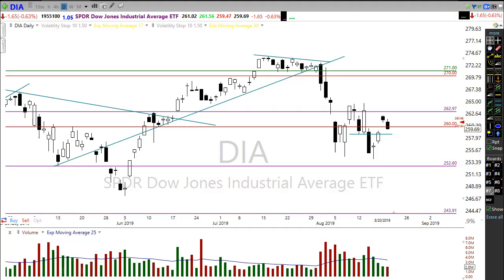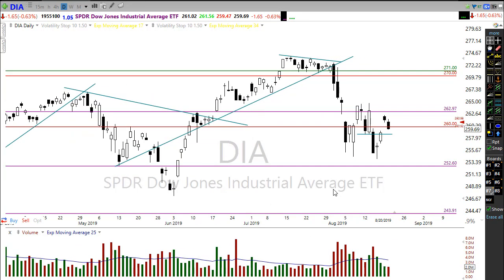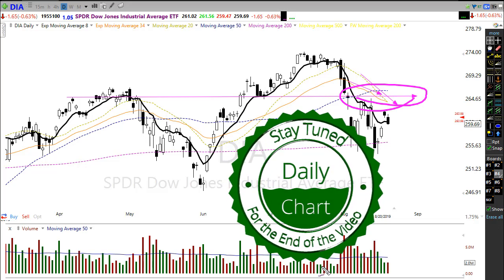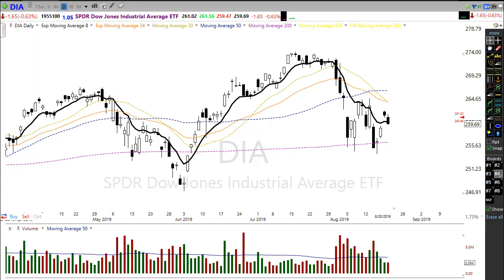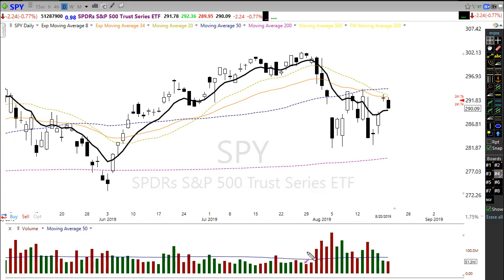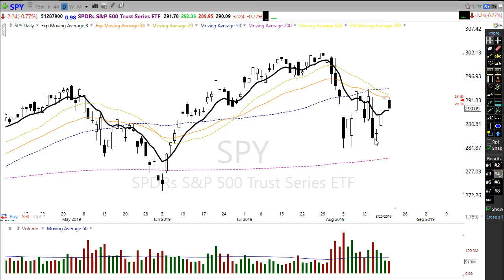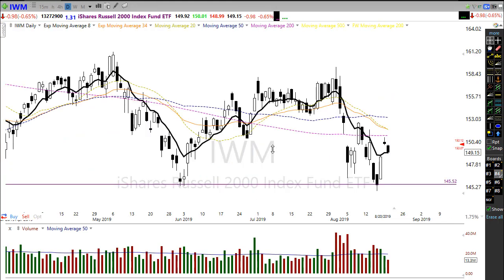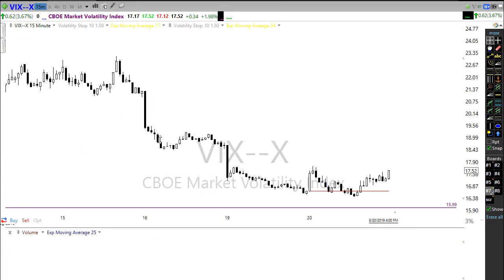Morning Market Prep | Stock & Options Trading | 8-21-19